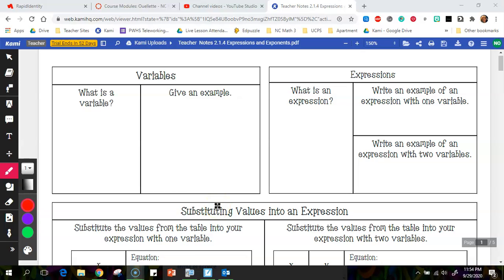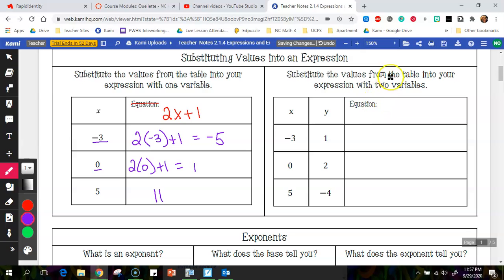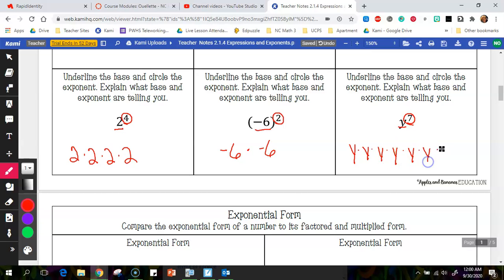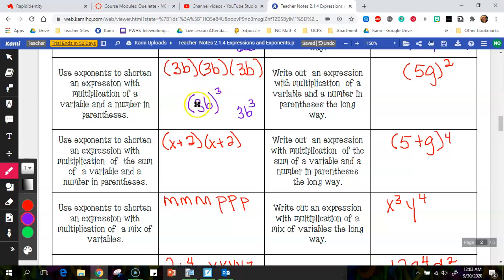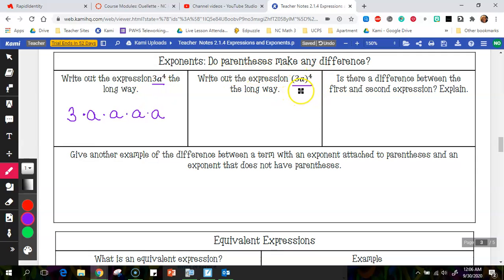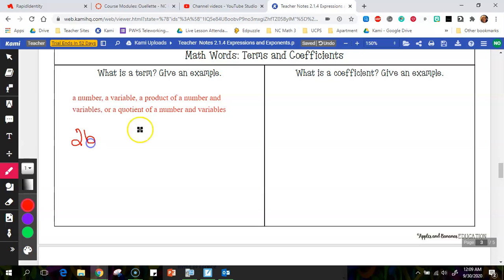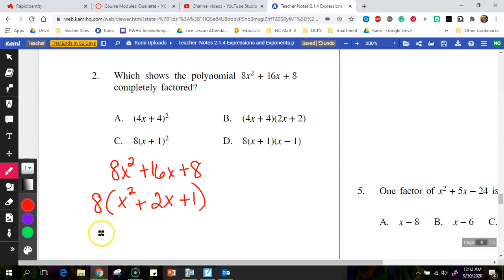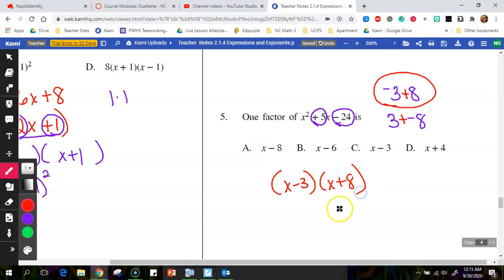Math 2 Expressions and Exponents M2